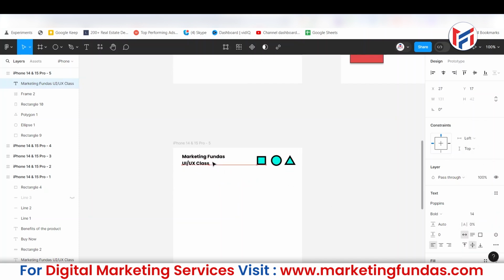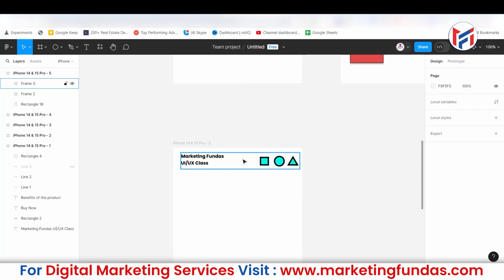Difference Between Groups and Frames in Figma | UX/UI Course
Learn the difference between groups and frames in Figma with this UX/UI course. Understand how to use frames and groups effectively in your design projects!